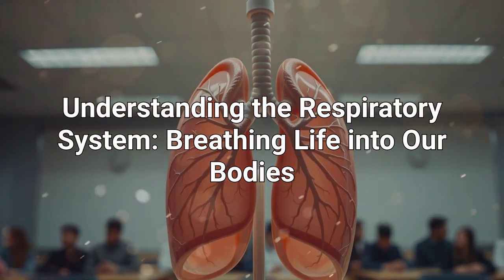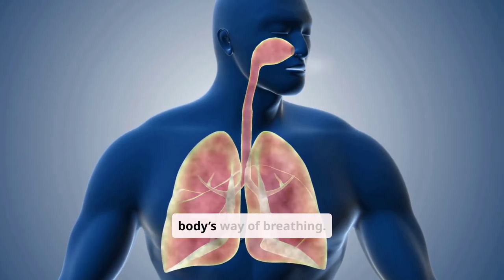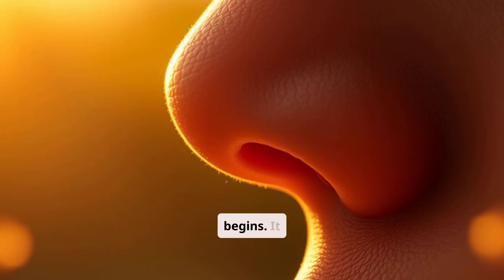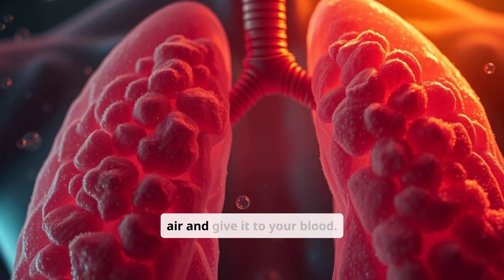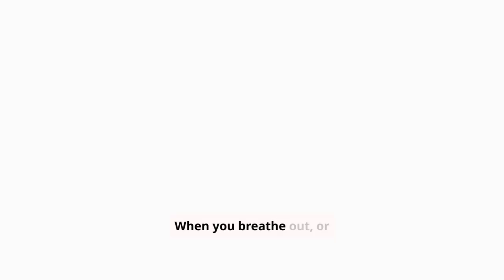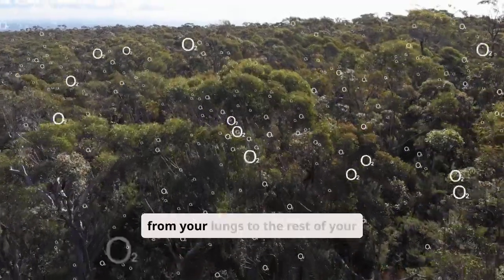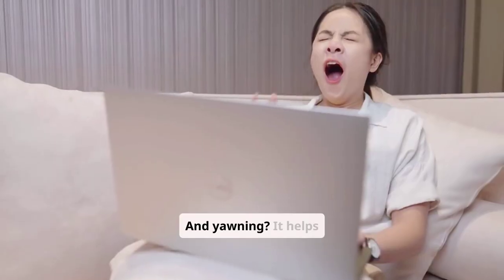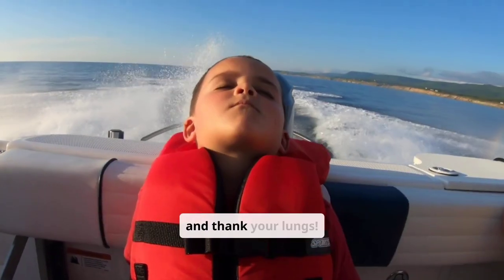The Respiratory System - Grade 4 | Natural Sciences - 4.3.6.e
Grade 4 - Natural Sciences
Lesson 4.3.6.e - Respiratory SystemThe Respiratory System: How We Breathe
Understand the parts of the respiratory system.
Learn how the respiratory system works.
Discover the importance of oxygen for the body.